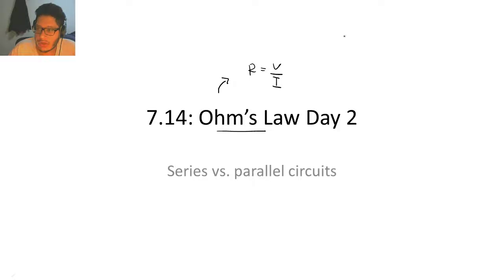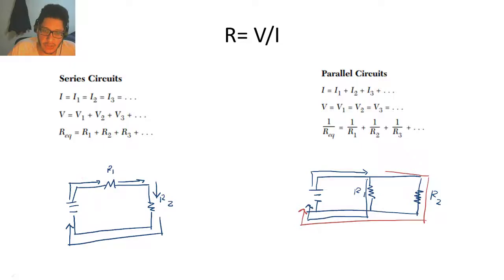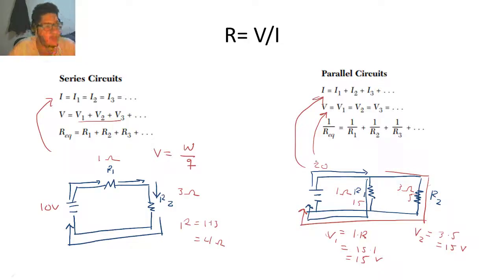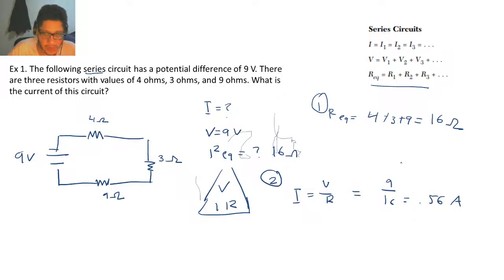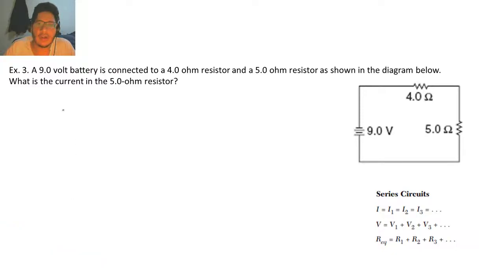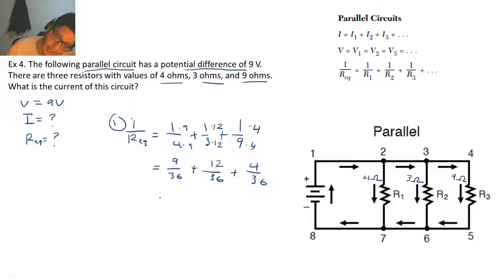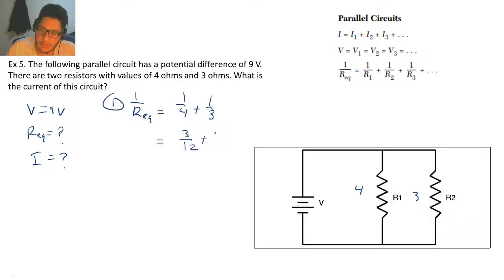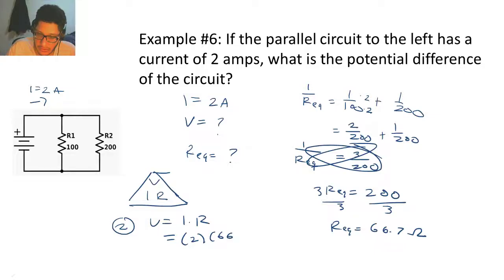7.14 Honors Physics Ohm's Law Day 2